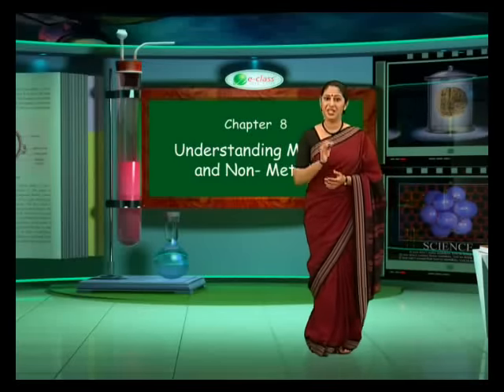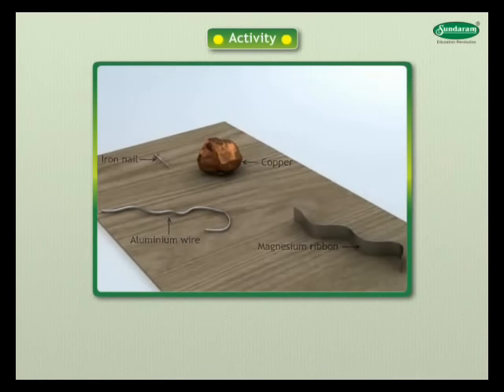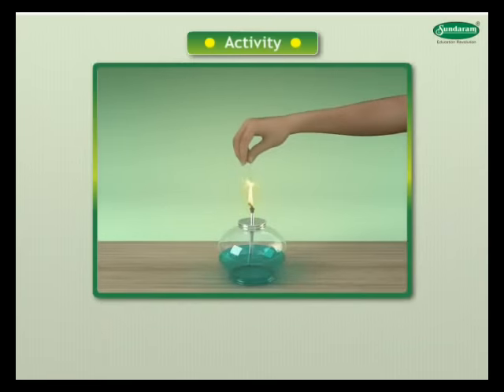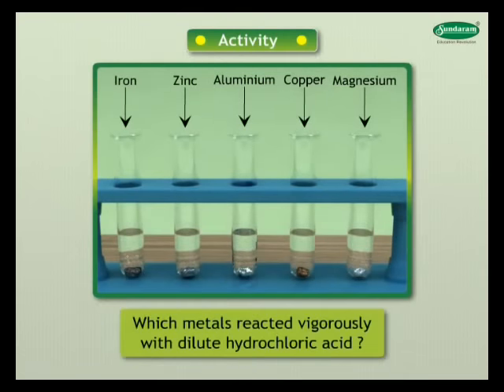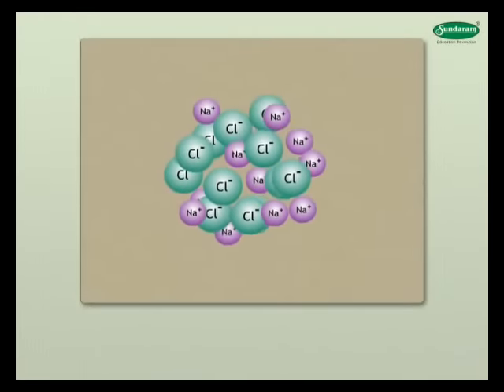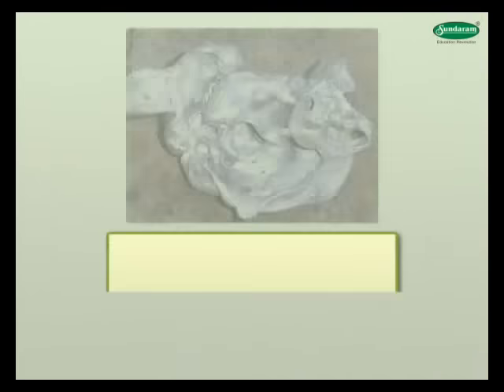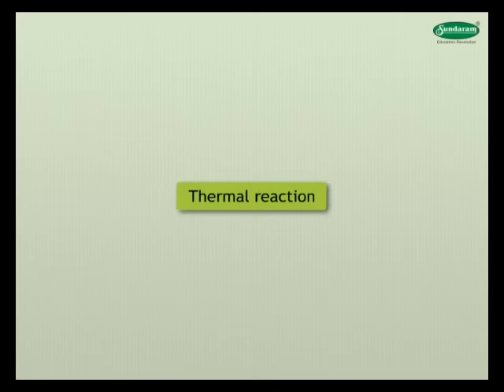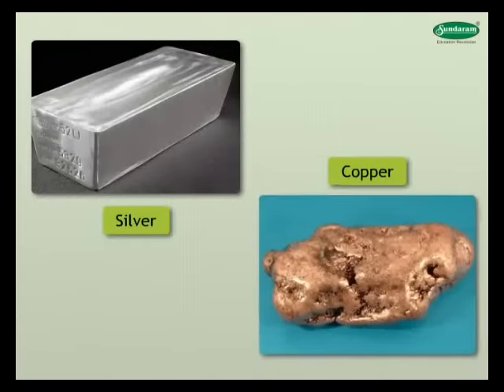Science- Class 10th Ch 08 Understanding Metals And Non Metals